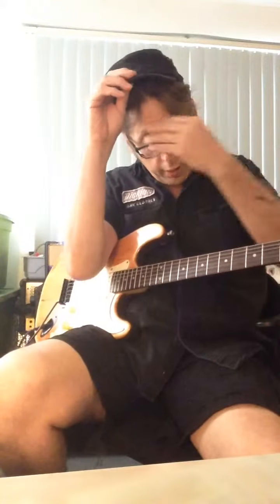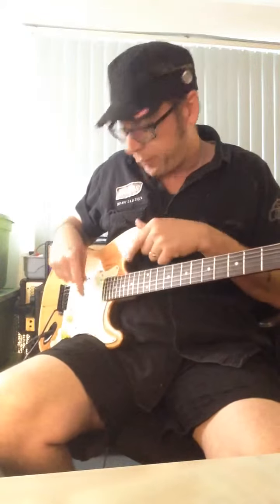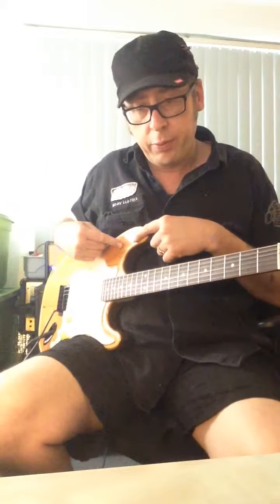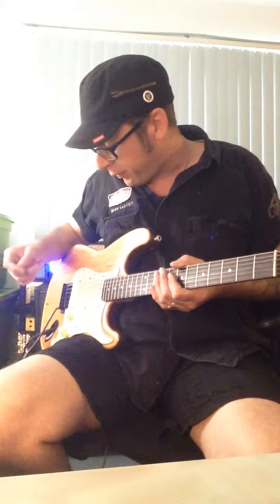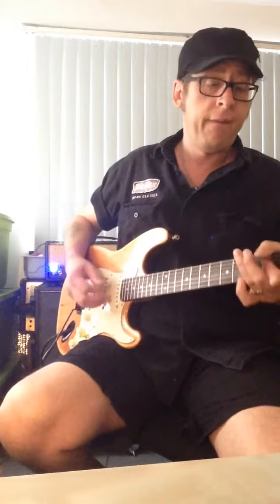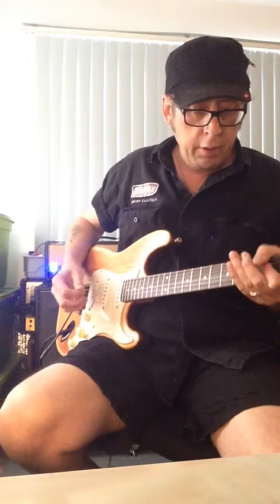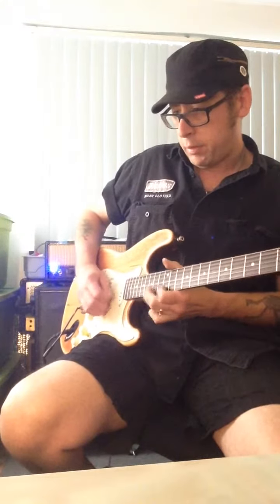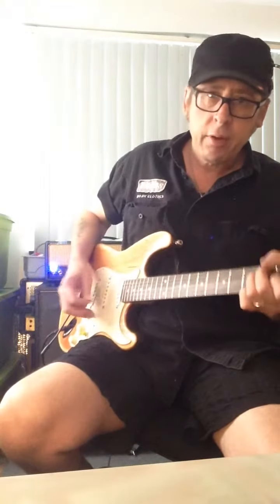Earls Revenge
The Parts are less than $200.00
The tone is worth $1,000.00
And that is very cool.